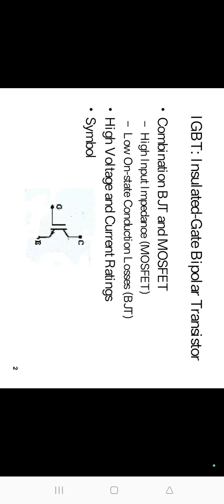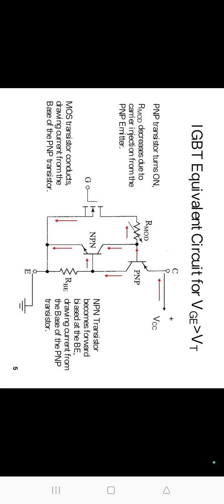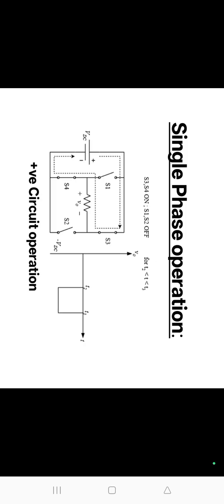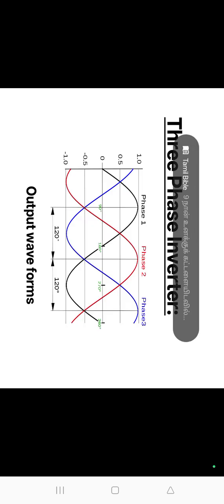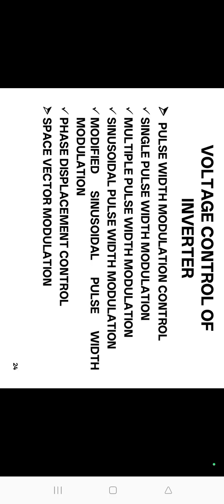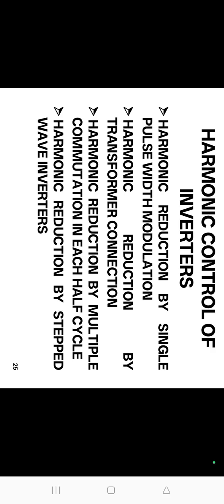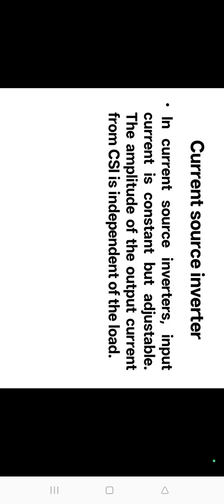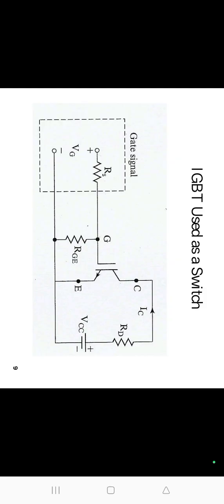Inverters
Mrs.Shalu Rose/ EEE